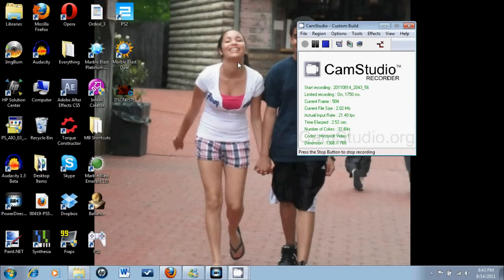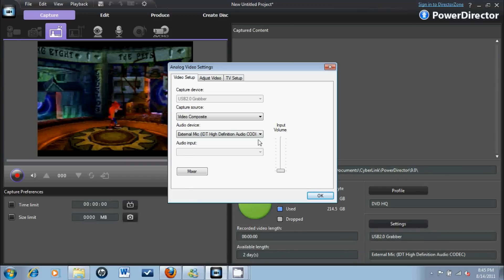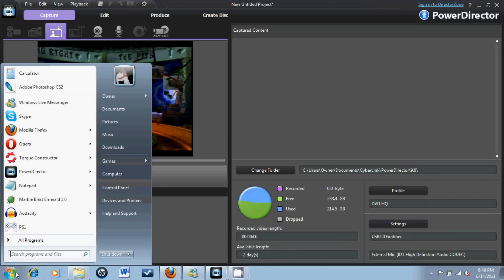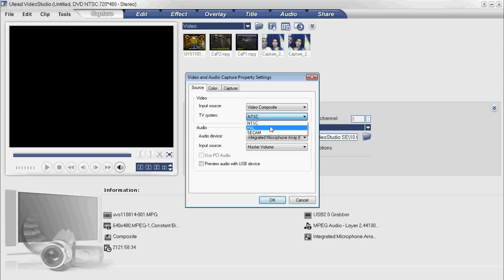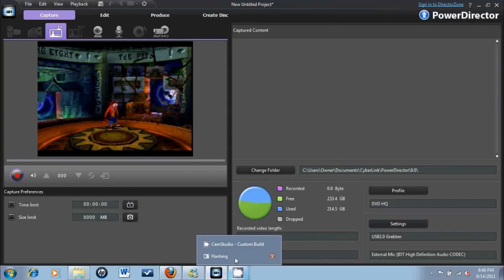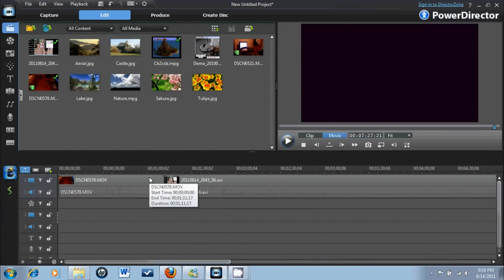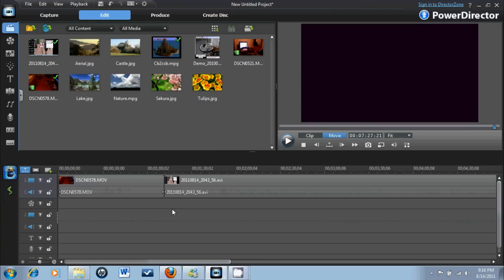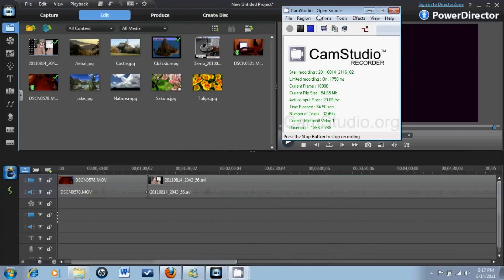How To Record High Quality with EasyCAP and Dazzle Tutorial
Thanks to 'ItsOnlyDominick' I posted this tutorial to his request!

I use PowerDirector 9 to record my videos with my EasyCAP. People with dazzle can do the same thing!

Ulead VideoStudio is also a great program! I'd rather PowerDirector 9 though.

Check out my Dazzle/EasyCAP setup tutorial if you're stuck on that!